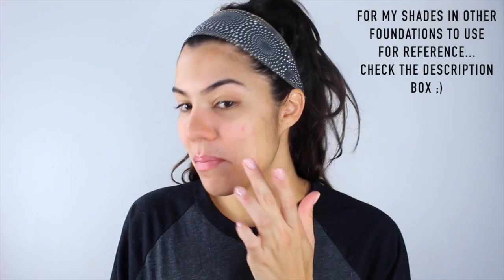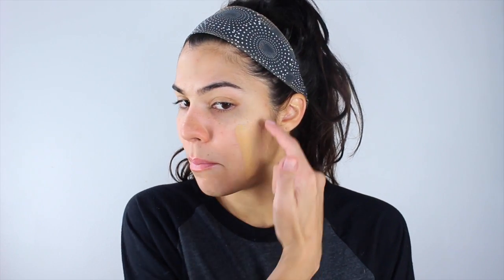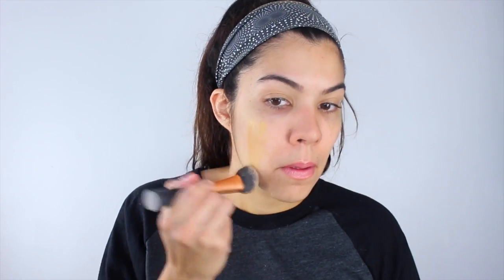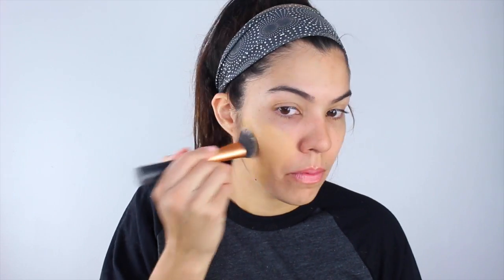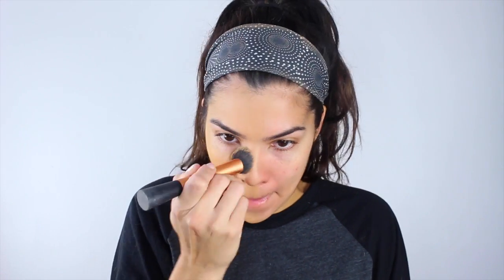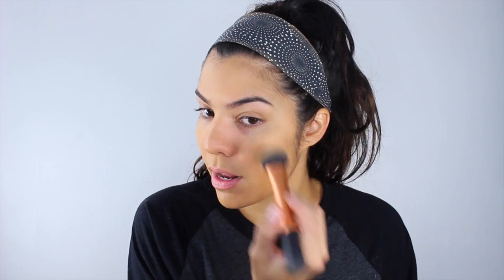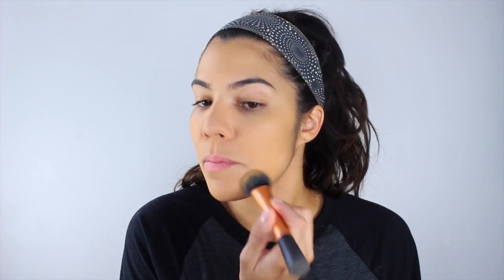HUDA BEAUTY FauxFilter Foundation First Impression Review (Tres Leches & Butter Pecan)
Hey Guys!

So I'v been dying to get my hand on this foundation and after you guys voted me to review it on IG (@imchelseah) and here are my thoughts!

I will continue to try this foundation and mention it in my next months
"monthly faves" if I end up loving it.

UPDATE! 11/19/17 - I ended up returning this foundation. Long story short, it was too thick, too hard to blend, didn't last and wasn't as flattering on my skin as other foundations I have.

HUDA BEAUTY#FauxFilter Foundation
‣Tres Leche 320G

COMPARABLE SHADES:
‣MAC Foundations: NC30
‣Estee Lauder Double Wear: 3W1 Tawny

VIDEOS→

(CODE: FOR SOME $$ OFF: chelseabella)

‣FIVE DOLLAR Mink Lashes! DoDo Lashes

(CODE: Chelseabella for $$ off)
EQUIPMENT→